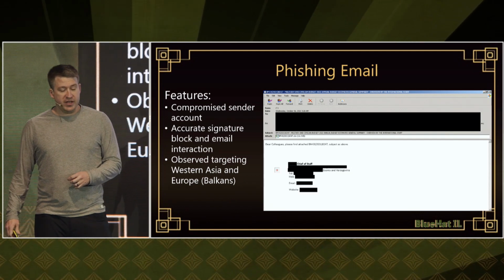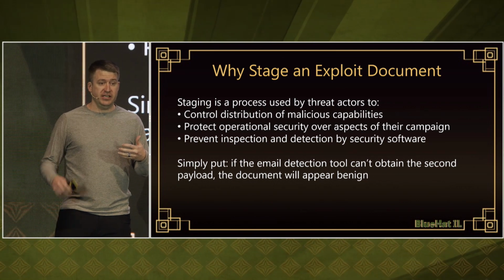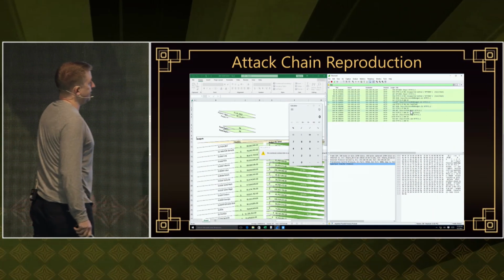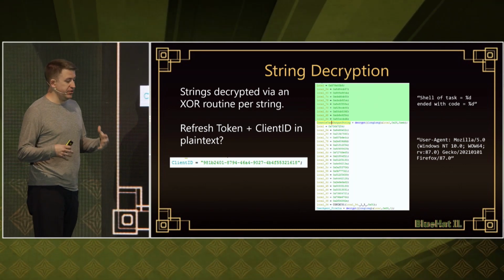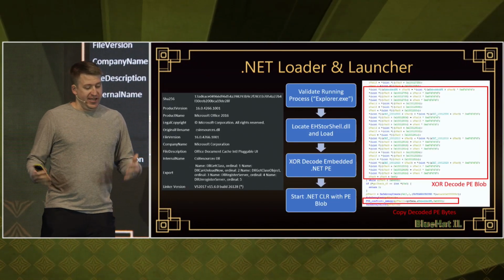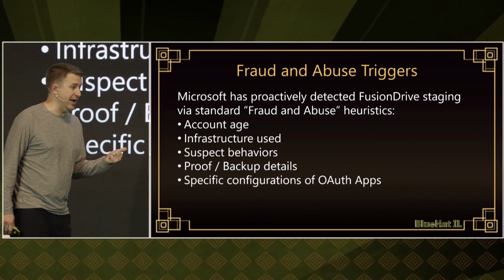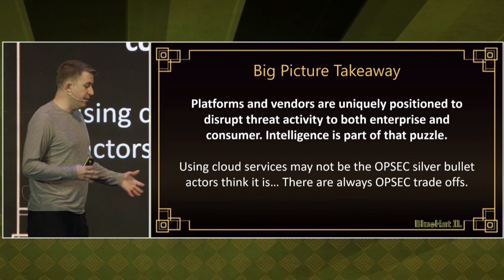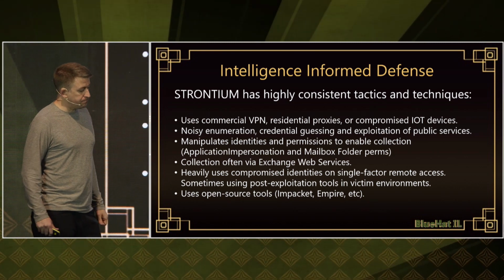BlueHat IL 2023 - Justin Warner - Exploring STRONTIUM's Abuse of Cloud Services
Dissecting FusionDrive - Exploring STRONTIUM's Abuse of Cloud Services

STRONTIUM (overlapping with FancyBear & APT28) has long utilized legitimate services and cloud platforms to evade defenders. Most notably, they utilize malware tracked by Microsoft as FusionDrive, an early-stage capability to facilitate access to valuable networks. From late 2021 until mid-2022, the Microsoft Threat Intelligence Center (MSTIC) observed significant use of FusionDrive against high-value government, military, and telecommunication organizations across Central Asia and Europe. In several campaigns, FusionDrive was packaged with novel access methods, including an exclusive zero-day exploit for a security feature in Microsoft Excel (CVE-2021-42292) and various implementations for patched CVE-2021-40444. In early 2022, the Microsoft Threat Intelligence Center (MSTIC) undertook an effort to track and disrupt the use of FusionDrive, leading to account takedowns, product protections, and nation-state notifications, including notifications to victims targeted as part of STRONTIUM’s efforts in the war in Ukraine. This talk will introduce the STRONTIUM actor and the FusionDrive malware family, provide technical insights into the TTPs employed and the vulnerabilities exploited, and tell the story of MSTIC’s efforts to track and disrupt FusionDrive.